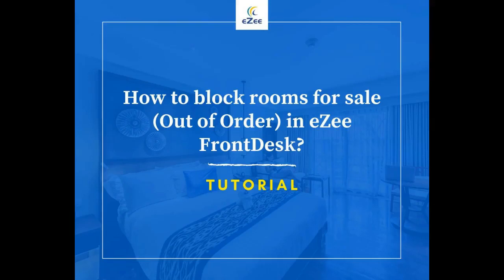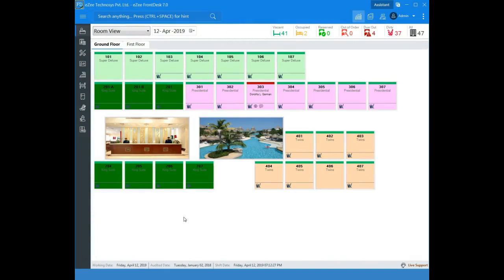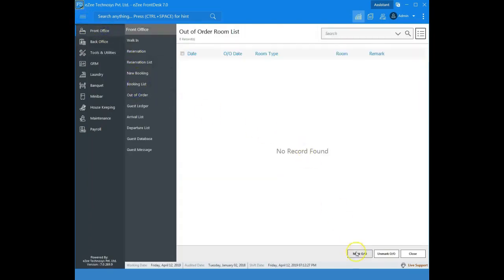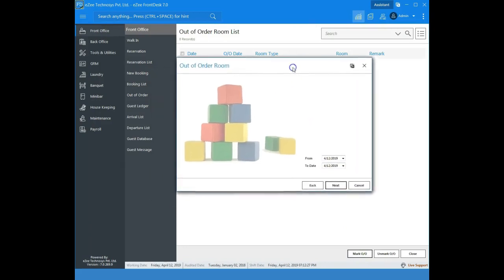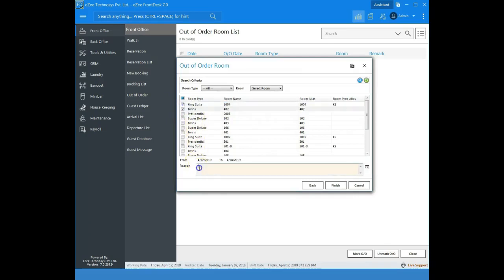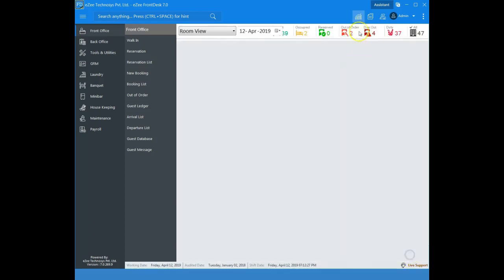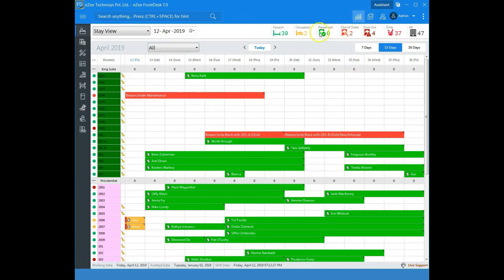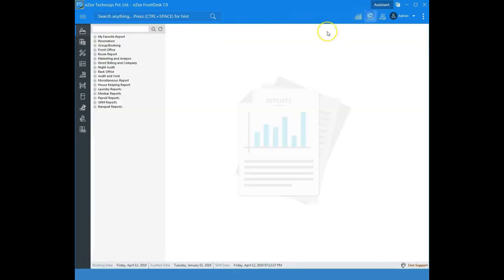6_How to put the rooms in Out Of Order status in eZee FrontD